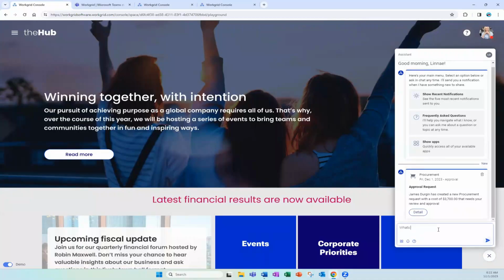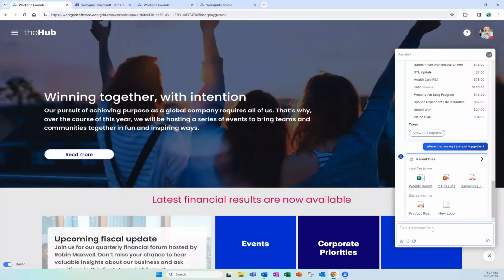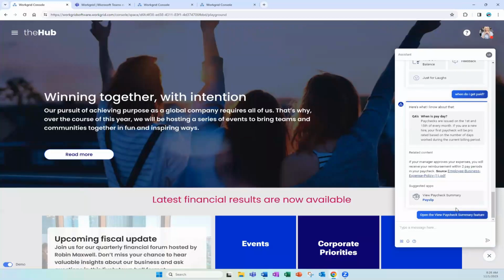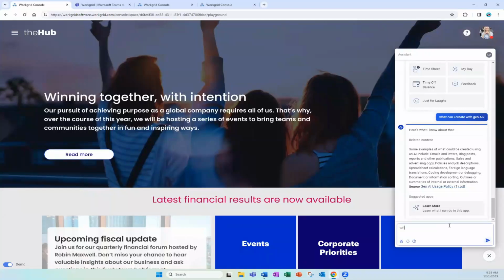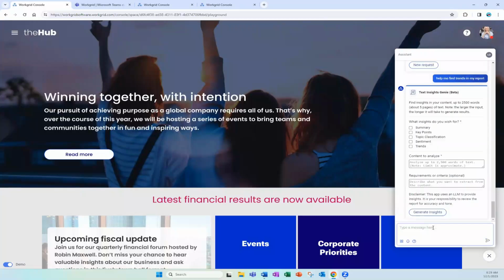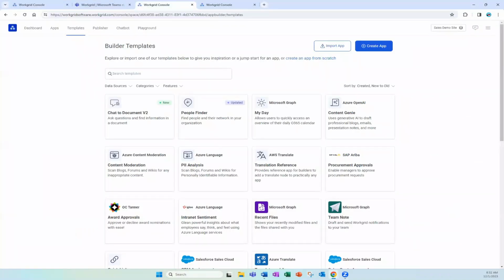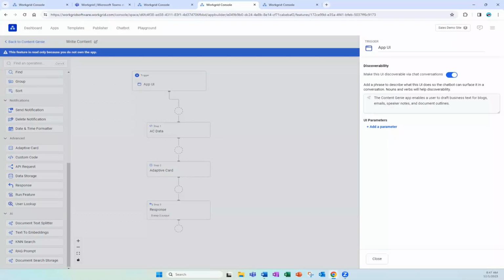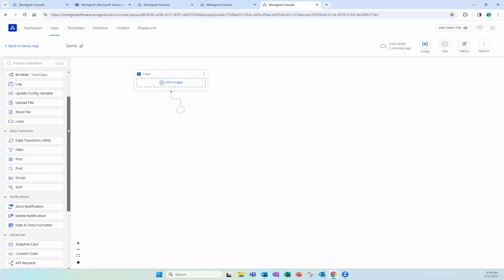Meet the AI Work Assistant | Workgrid Product Webinar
In this webinar members of the Workgrid product team introduce you to our AI Work Assistant and showcase its incredible features and new capabilities.

Hosted by Rob Ryan, Gillian McCann, and Linnae Selinga, this webinar is designed to provide you with a comprehensive understanding of how our AI assistant can enhance productivity and revolutionize the digital employee experience.